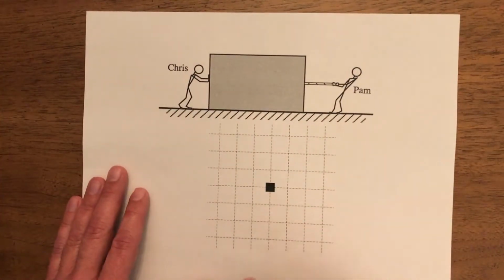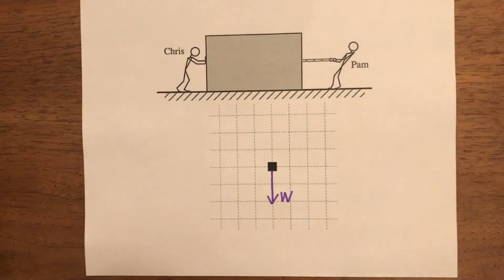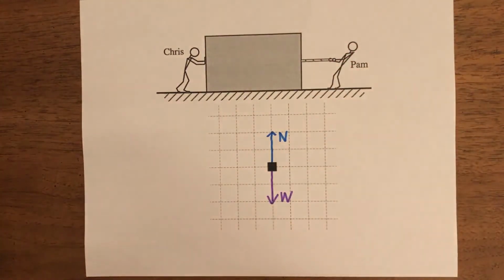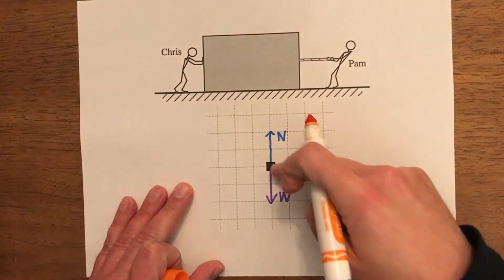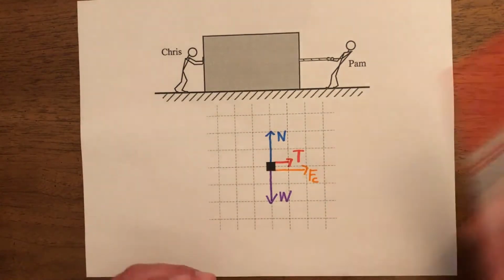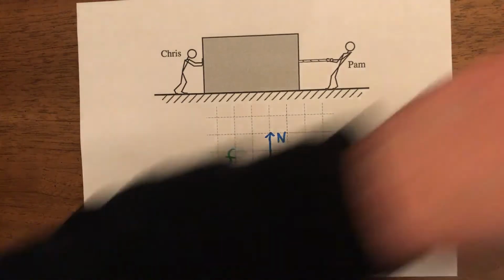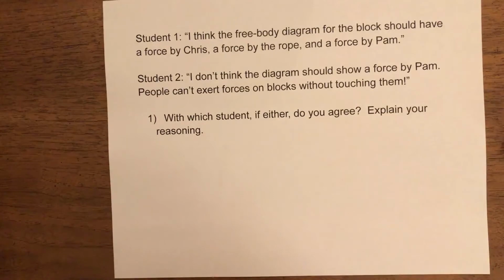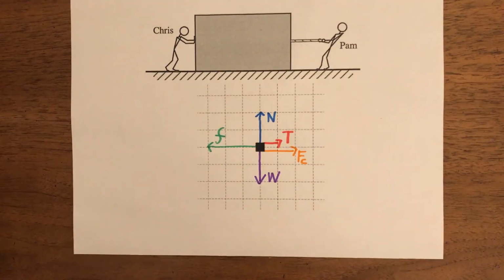Free Body Diagrams Part 1